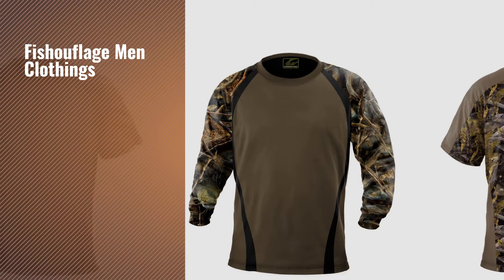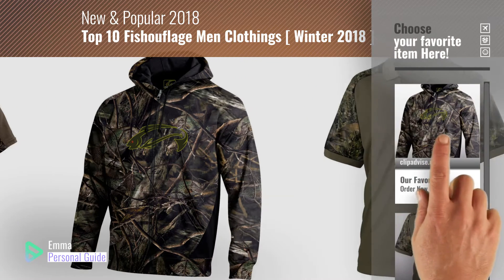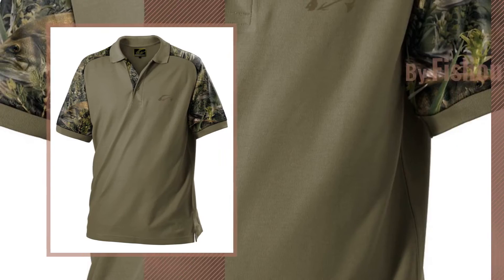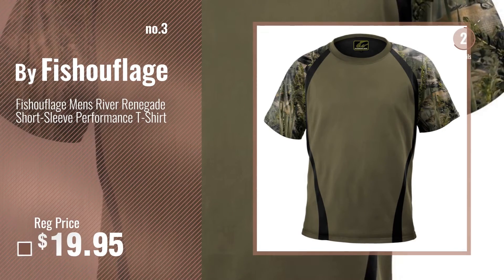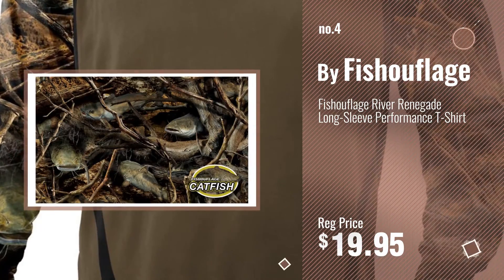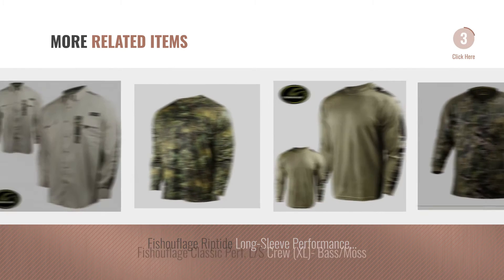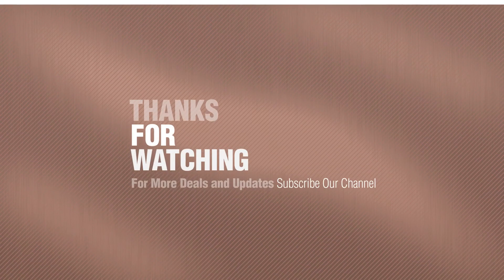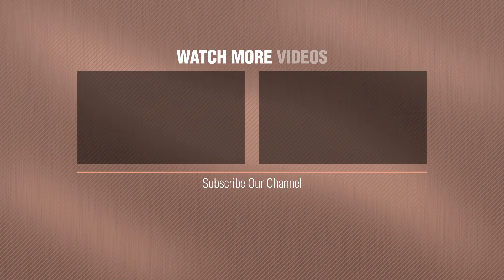Top 10 Fishouflage Men Clothings [ Winter 2018 ]: Fishouflage Ultimate Full-Zip Performance Hoodie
New! 2019 Black Friday / Cyber Monday Fashion Deals and Updates.

Black Friday / Cyber Monday Fishouflage Ultimate Full-Zip Performance Hoodie by Fishouflage

Black Friday / Cyber Monday Fishouflage Mens Short-Sleeve Performance Polo by Fishouflage

Black Friday / Cyber Monday Fishouflage Mens River Renegade Short-Sleeve Performance T-Shirt by Fishouflage

Black Friday / Cyber Monday Fishouflage River Renegade Long-Sleeve Performance T-Shirt by Fishouflage

Black Friday / Cyber Monday Fishouflage Riptide S/S Performance Tee by Fishouflage

Black Friday / Cyber Monday Fishouflage Mens Ultimate Performance Hoodie by Fishouflage

Black Friday / Cyber Monday Fishouflage Riptide Long-Sleeve Performance T-Shirt by Fishouflage